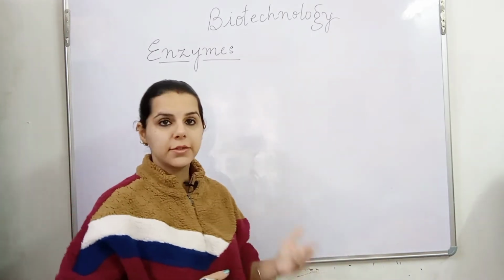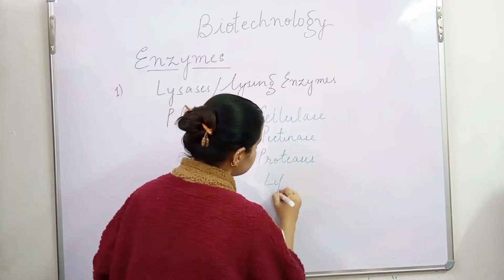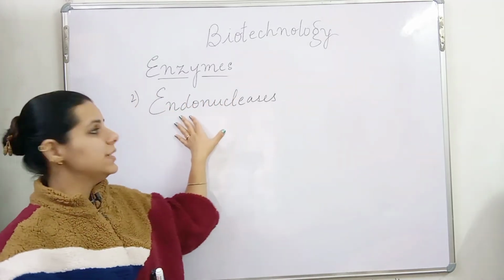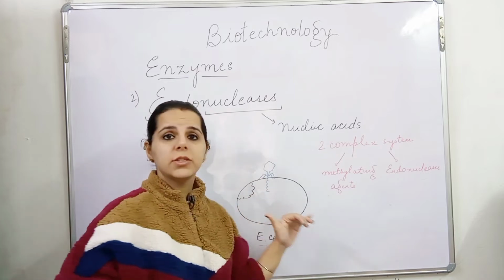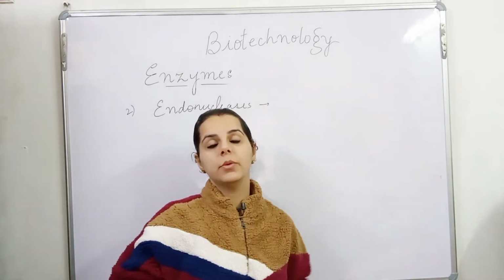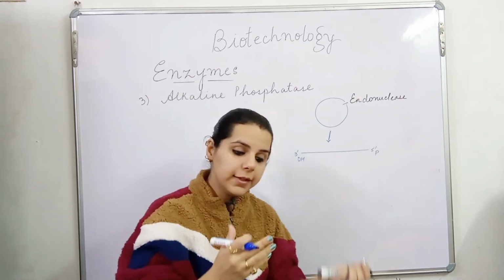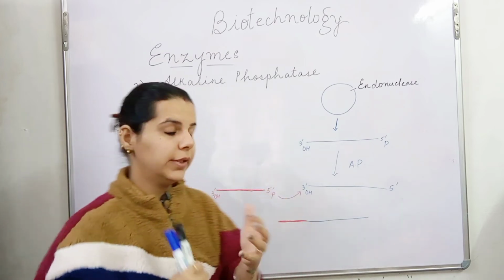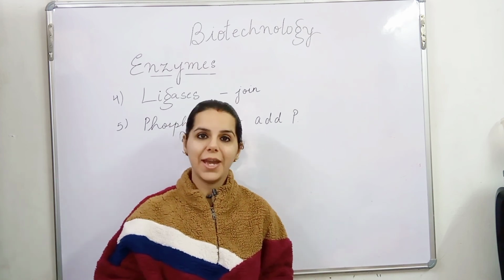Biotechnology - Enzymes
In this video tutorial, you will learn everything about enzymes used in biotechnology.